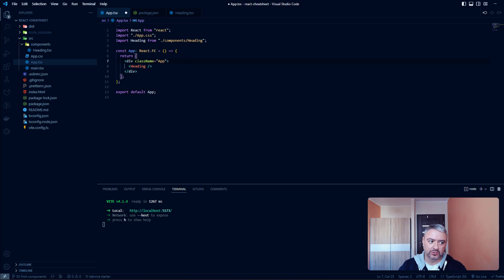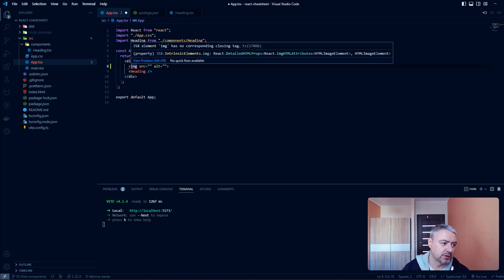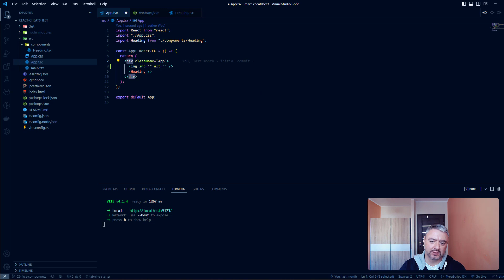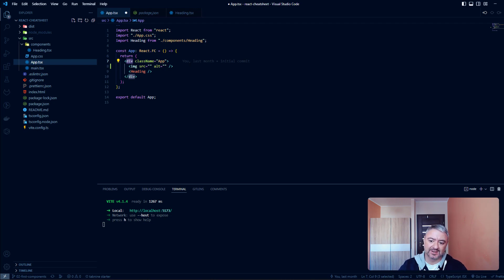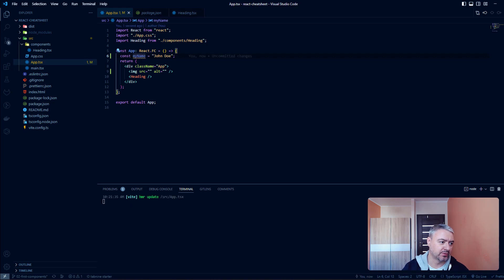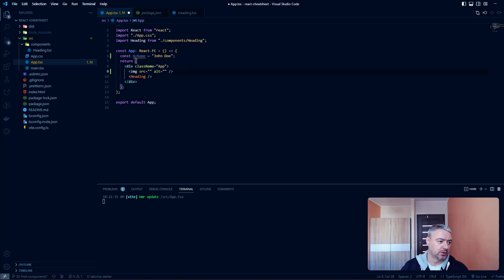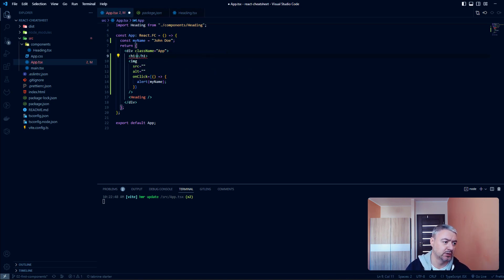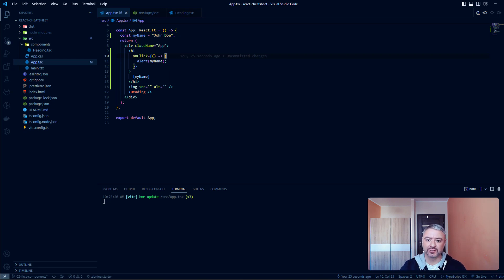What is JSX in React - all you need to know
In this video I'll tell you what is JSX, why we are using it in React and how to add JS code inside the JSX markup.

Hello, my name is Konstantyn, I'm a Frontend Engineer working in a lovely city of Warsaw. My main technology stack is React.

So, JSX is a syntax which looks like HTML, but it is actually a JavaScript code. When React files are compiled to be consumed by the browser, this markup became just the pure JS code. But these are the details which should not bother you at all at the beginning of your React journey.

There are a couple of main differences between JSX and HTML if it comes to writing code:

1. Most of arguments in JSX could look differently. For example, the most used 'class' attribute from HTML will be 'className' in JSX. Or 'onclick' HTML event (all lowercase letters) will be camel case 'onClick' event in JSX. In general, almost all attributes will be in camel case.

2. We should always use closing tags in JSX, in HTML it is not always necessary.

3. When you have a code of React component, the markup should always be wrapped up in a single tag. It could be "div" or "section" tag, but it is more efficient to use "Fragment" element from React. This is a special empty tag just for this purpose. In resulting HTML there will be no any tag in place of Fragment, so we are reducing the number of tags and so called 'divitis'.

4. You can inject JS code inside JSX markup using curly braces.
For now we were writing the values of the attributes as a hardcoded values which were put inside quotes. React allows you to use JavaScript code inside JSX markup by using curly braces. It could be a variable, a function call or some if statement. Just any JS code in fact.

When we want to add an inline style to the element, we should use double curly braces.
This is because we are passing the object to the style attribute.

This feature of using JS inside JSX is very powerful, but in addition to that is very straightforward and easy to read. You just not separating your logic from your markup. This could look weird for the first time but you will pick this concept really fast with practice.